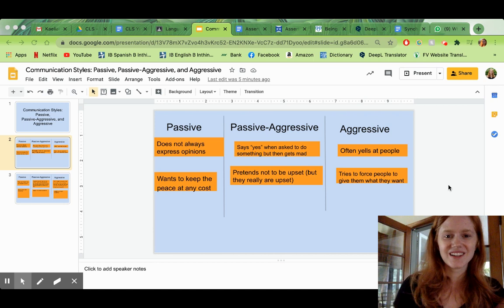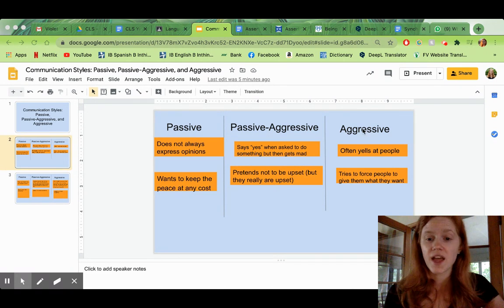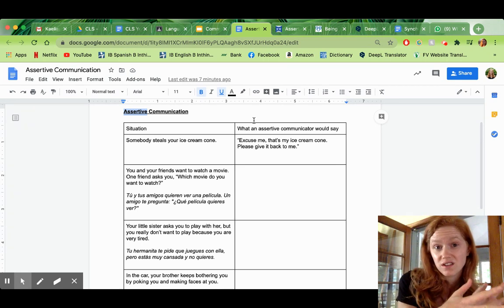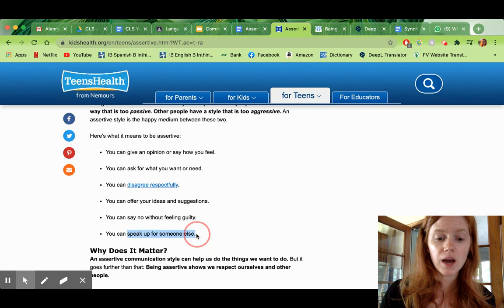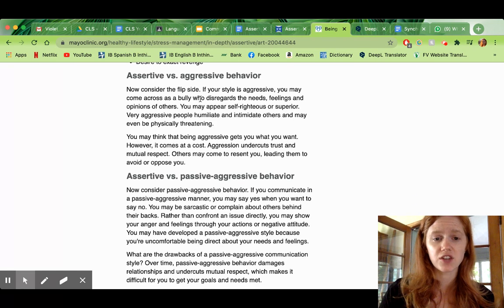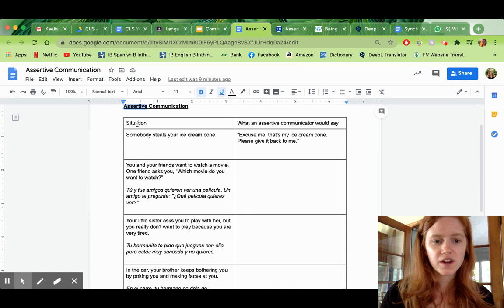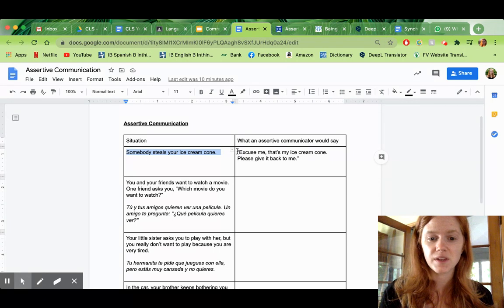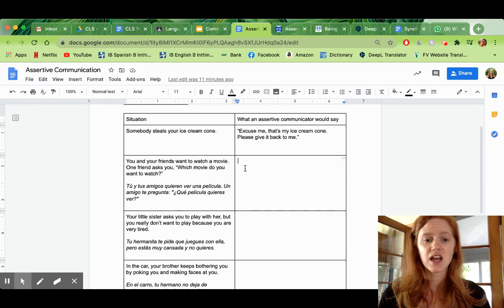CLS Communication Styles: Lesson 4 (Assertive Communication)